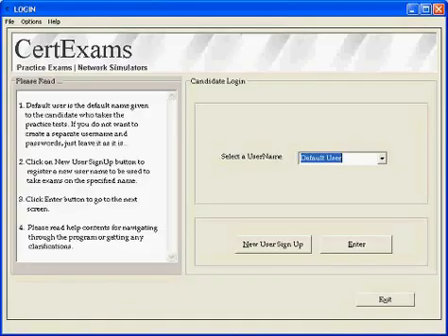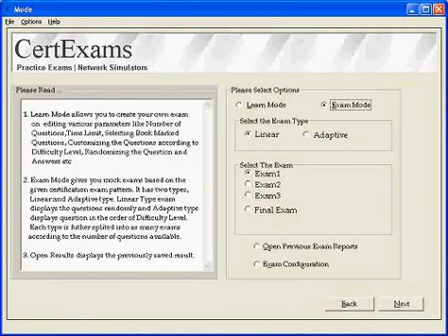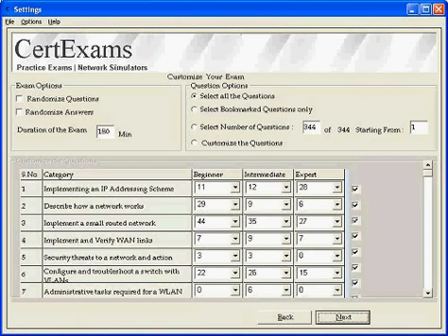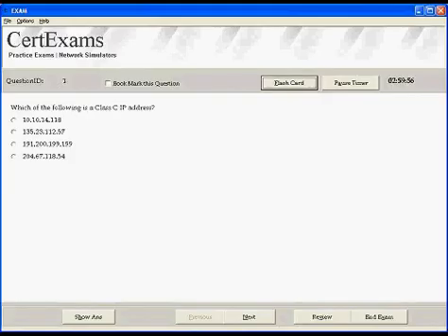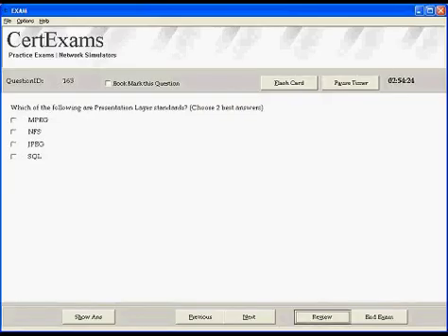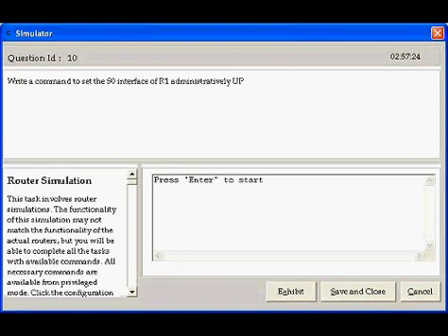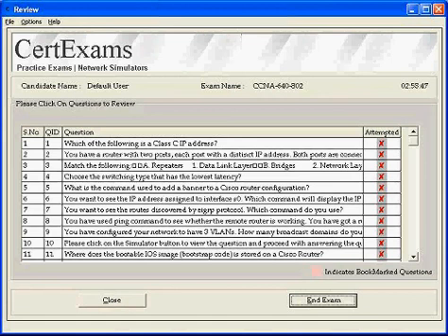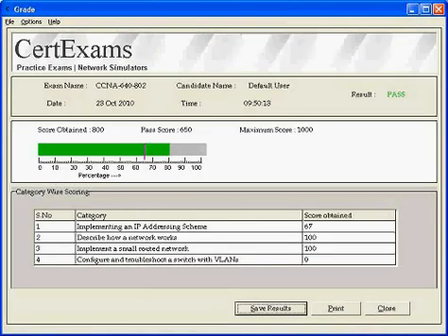CertExams Exam Simulator for CCNA (ExamSim)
This video presents a glimpse of the exam simulator program for CCNA by CertExams.com.